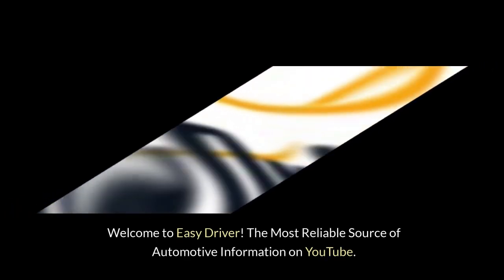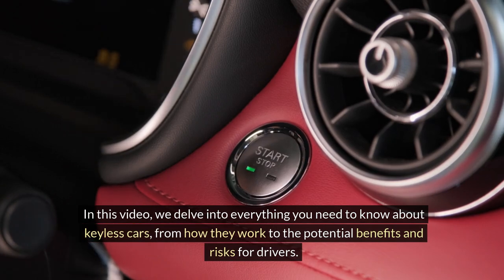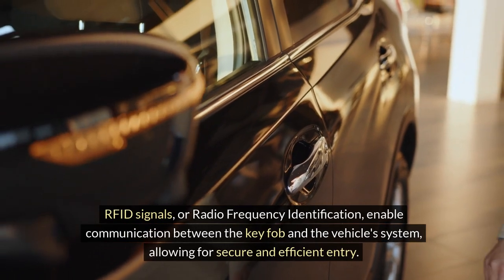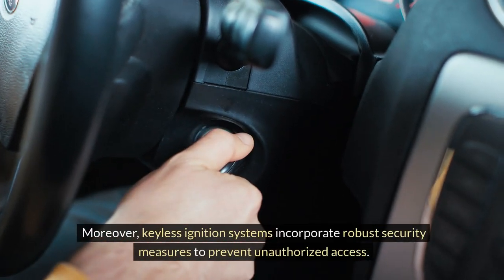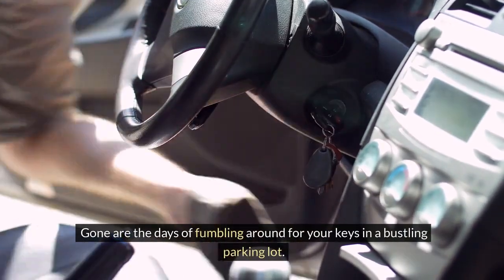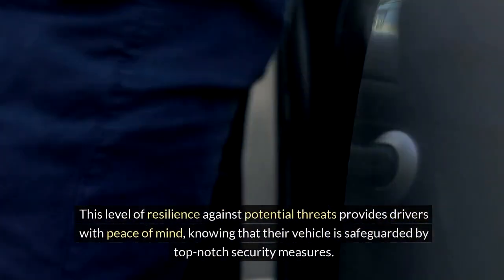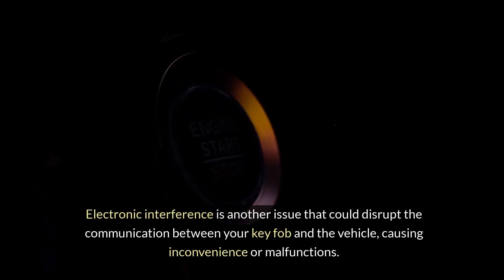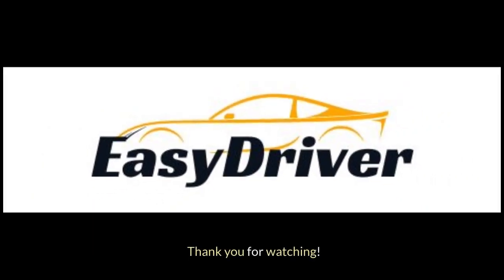Understanding Your Car's Overdrive System | Part 1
Ever wondered how your car's overdrive transmission works? Look no further! In this comprehensive video, we break down the mechanics behind this innovative feature, explaining everything from its basic principles to its impact on fuel economy and driving experience. 🚗